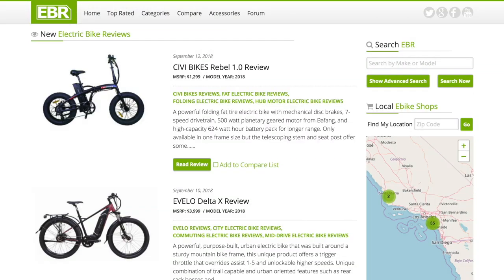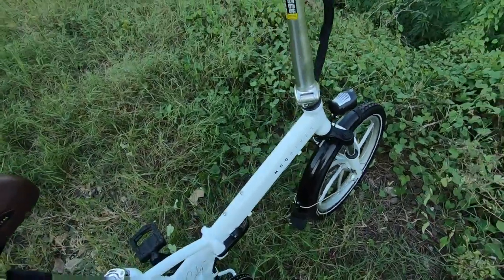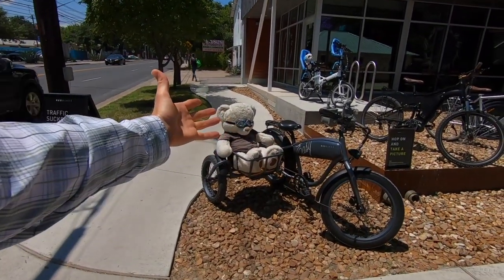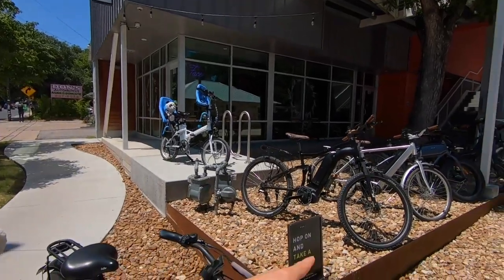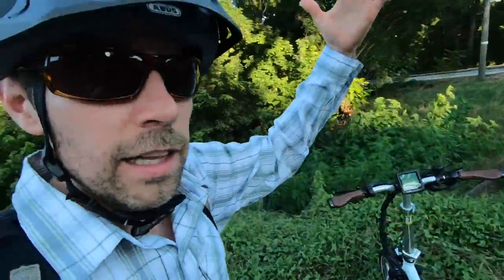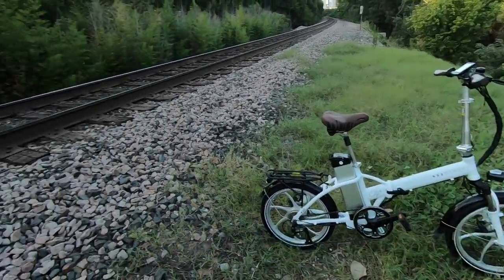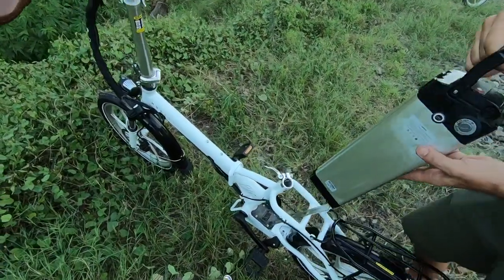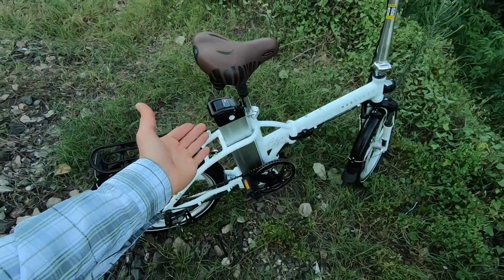MOD BIKES City+ Review - $2k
The MOD BIKES City+ is a full featured folding ebike that is supported by a passionate company, comfortable, capable and comes in 2 colors and many optional accessories. Great 7 speed Shimano Altus setup as well as hydraulic brakes, thumb throttle, cadence pedal assist, smooth Hengtai hub-drive motor, and a powerful 48v 12ah battery. A lot of nice features like the front suspension fork, comfort saddle, password protected display, suspension seat post, fenders, rack, efficient tires, and bottle cage bosses. A bit of a limited drive train, seat post has to be removed to get battery in and out, keys must stay in while operating the bike electrically.